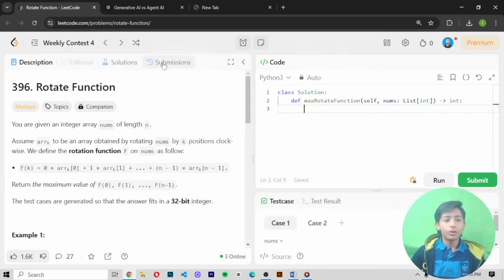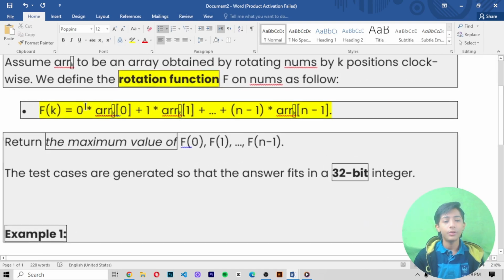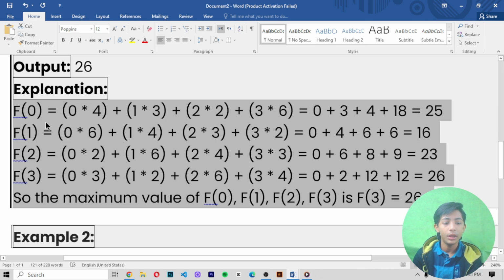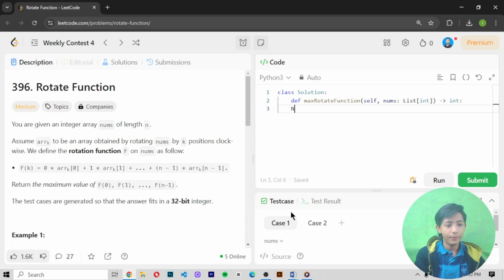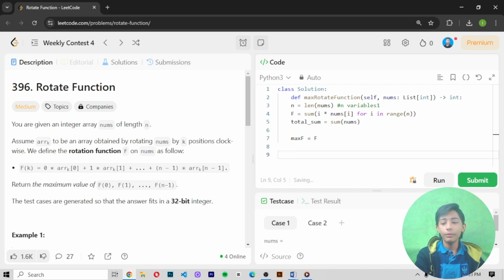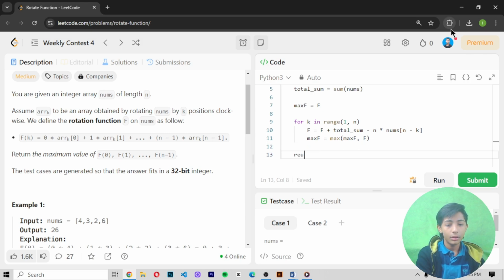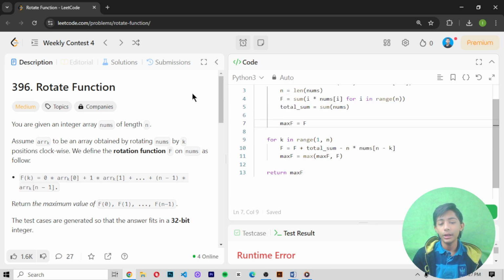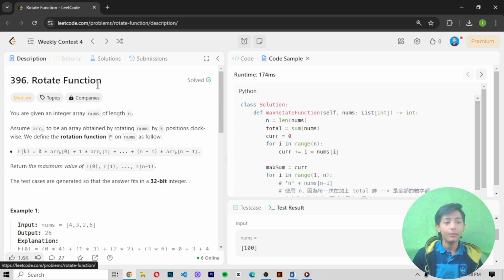Mastering LeetCode Problem-Solution Guide for Beginners To Advance! | Question #396